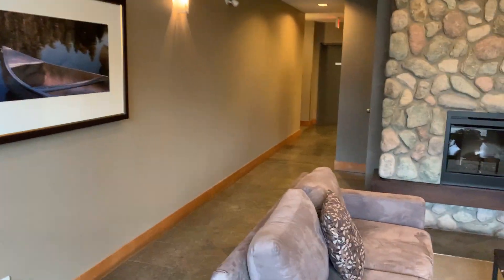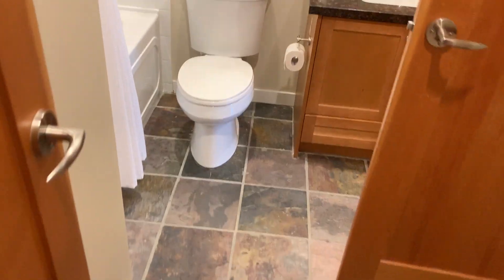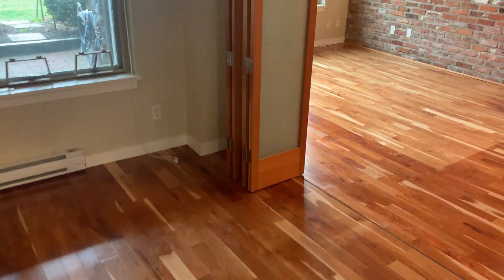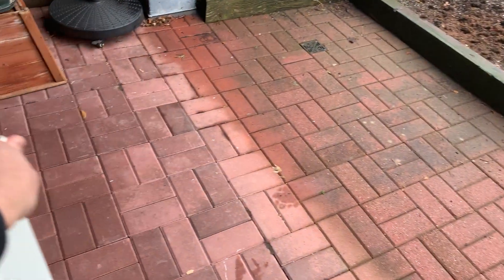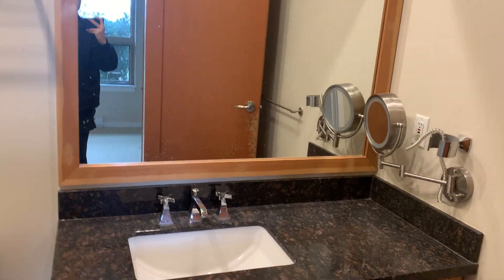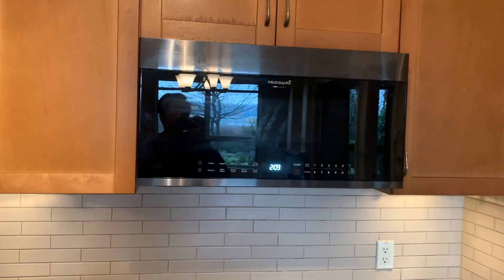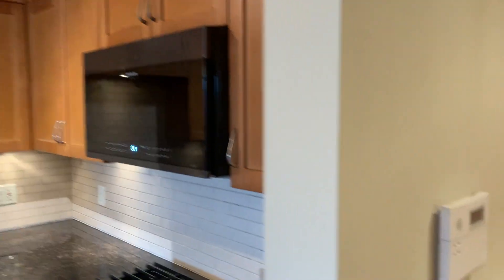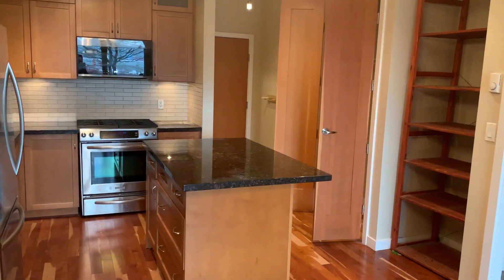TOURING A RIVERFRONT BOTIQUE CONDO IN PORT ROYAL VANCOUVER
Address: 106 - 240 Salt Ave, New Westminster
Regatta at Port Royal

Unit Features and Amenities:
wheelchair accessible
elevator
landscaped garden
covered deck
large green space
1.7 km river walk
open floor plan
48-foot of over-sized windows
10-foot vaulted ceilings
reclaimed 10' brick feature wall
fir wood flooring
huge private patio
in-suite laundry
gas fireplace
double nosed granite countertops
secured parking